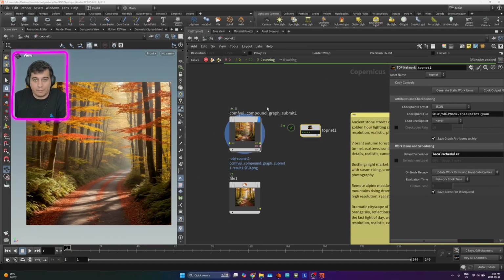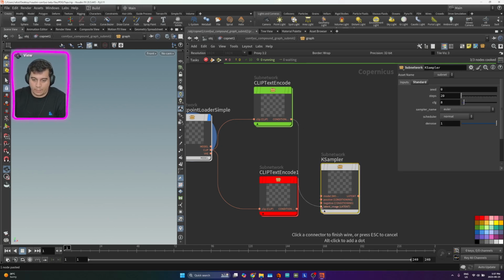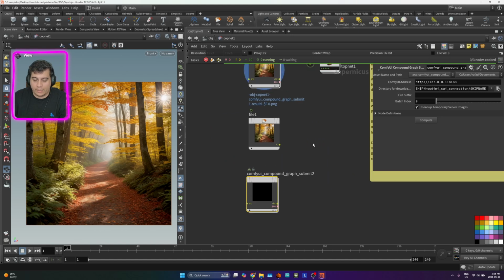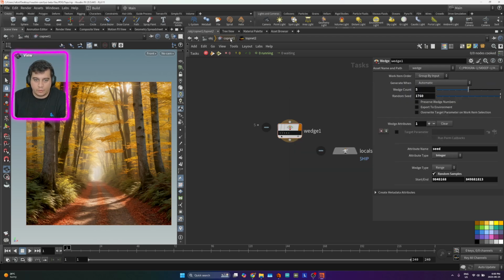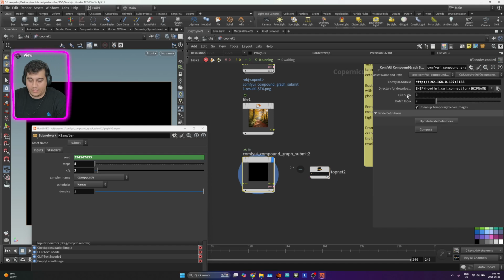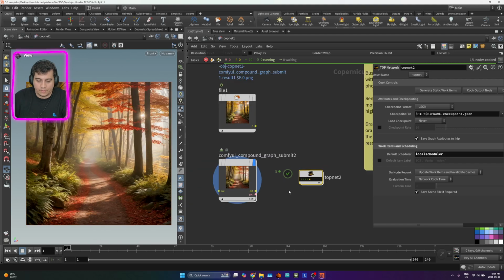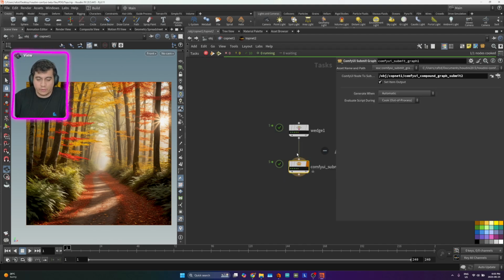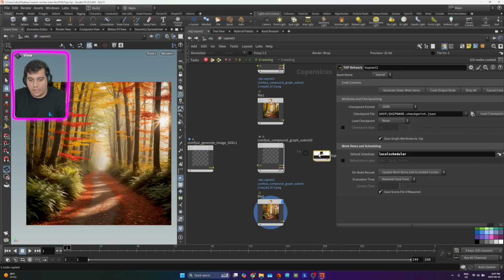Intro to Houdini ComfyUI Bridge part 8: Using ComfyUI with Houdini PDG and TOPs.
in this video we will use TOPs to wedge the ksampler seed parameter for image generation pipeline.